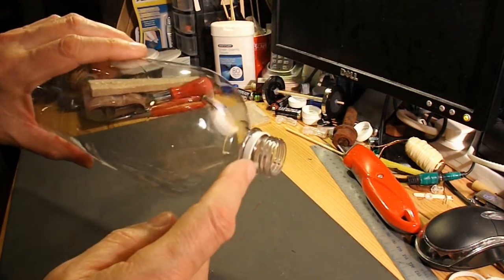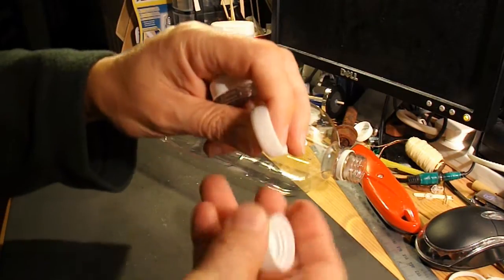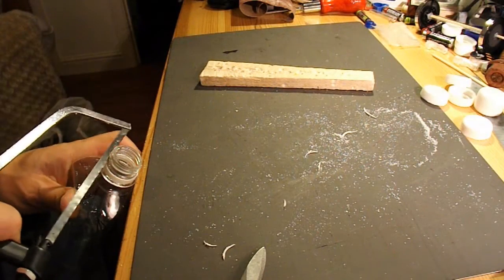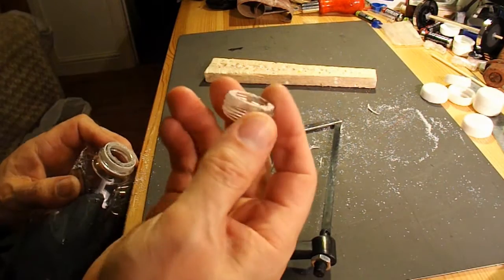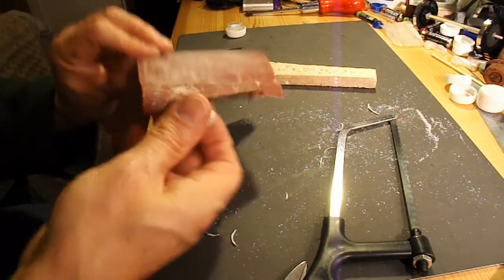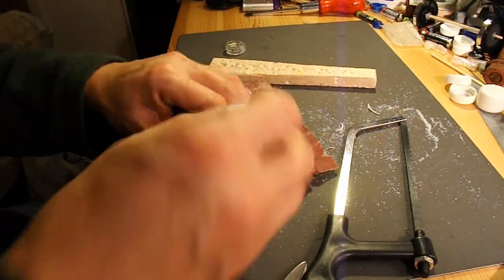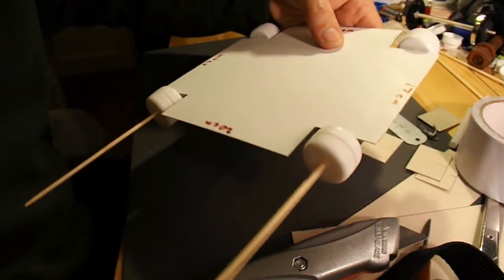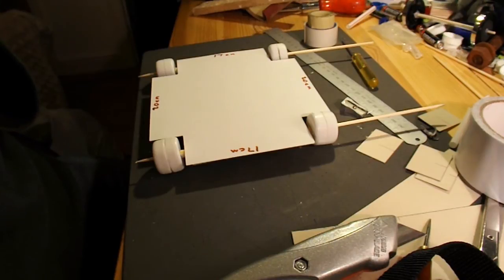Helpfile - Glueless Wheels from Pop Bottle Tops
Orlando Martinez commented on my Rubber Band Powered Car #9
He suggested that I could join bottle caps together using the threaded section of the bottle without using any glue, so I have tried it and it works. I will soon upload the build video for the car I used these wheels on.

Thanks Orlando :-)

Here is his comment.

Idea: If you cut the thread of the bottle with it can join the two covers of each wheel. Do not use glue.Idea:

Si usted corta la rosca de la botella con ella puede ensamblar  las dos tapas de cada rueda. No use pegante.